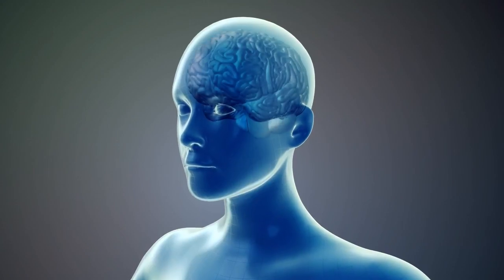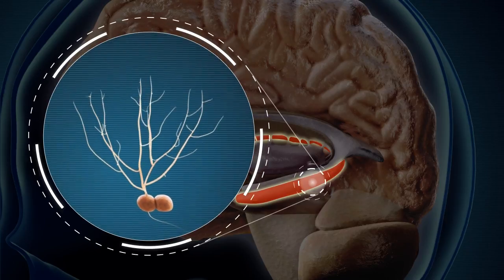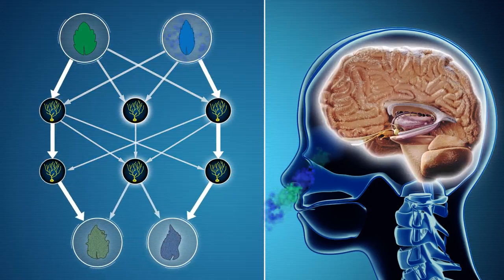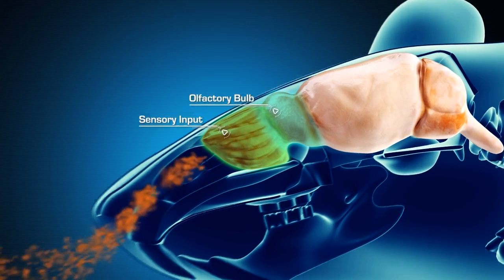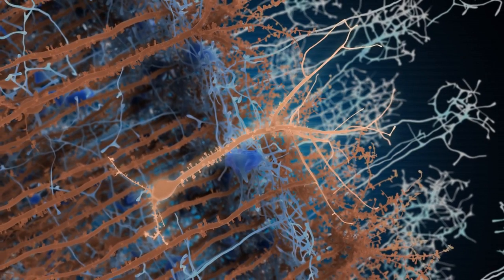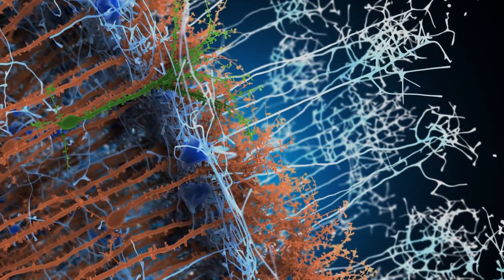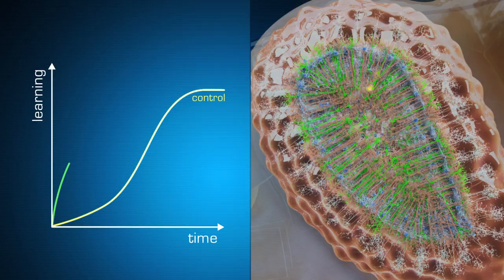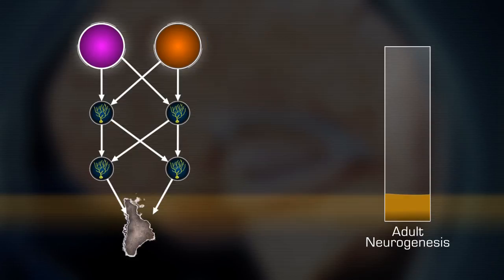Stem cells and adult neurogenesis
The brain has a remarkable ability to learn how to discriminate different stimuli. This video shows the work that is done within the LabEx Revive framework in the laboratory directed by Prof. Pierre-Marie Lledo. Using mice and stem cells as a model, they have shown how adult neurogenesis is decreased or stimulated depending on different factors.

Learn more about this crucial area of stem cell research and more about stem cells in general

Credits:
This video was made possible by the LabEx Revive which is a selected project of the ANR "Laboratoire d'Excellence" programme (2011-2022) with research activity on stem cells in regenerative biology and medicine.

Scientific script and editor: Professor Pierre-Marie Lledo